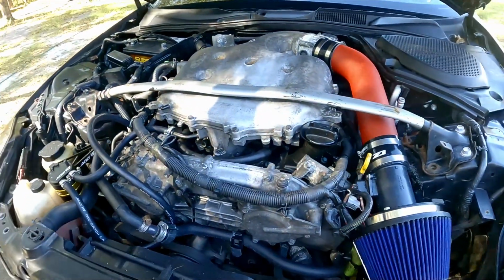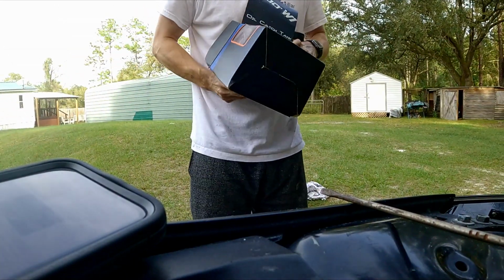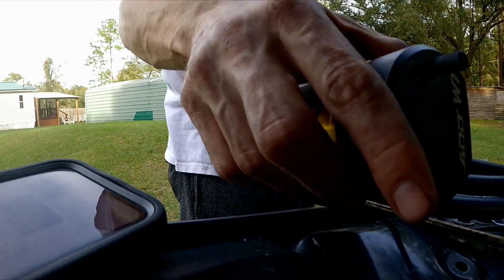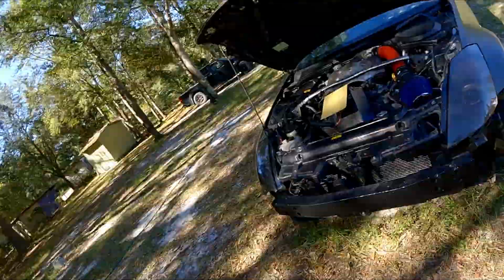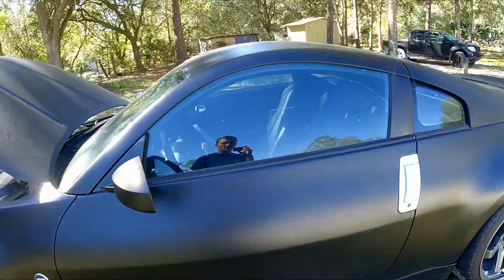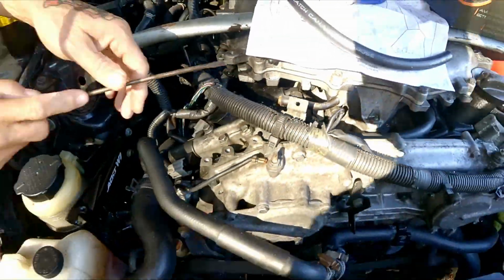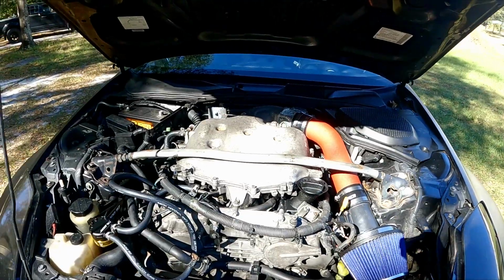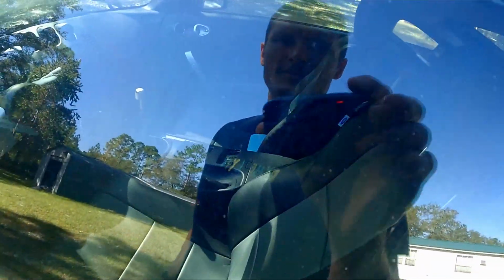Level up your Nissan 350Z's Engine Efficiency with ADD W1 Oil Catch Can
Wow this thing looks awesome!!! The 350z VQ engine is known for burning/consuming oil and getting recirculated into your intake manifold back into the motor via the PCV Valve to pass emissions.. this is not the "healthiest" way for your engine to run but is a regulation from the factory. Therefore an oil catch can will solve this issue by creating the same vacuum line system pulling air in and out of the engine but collecting the oil and vapors into the can instead of recirculating into the intake. Links below to order the catch can and tools needed. (10mm w/ 1/4 Size Rachet, Phillips Screw Driver, Allen Wrenches, 3/4 size wrench)